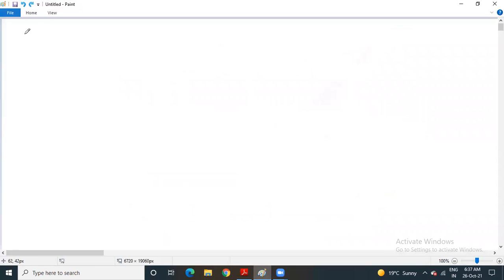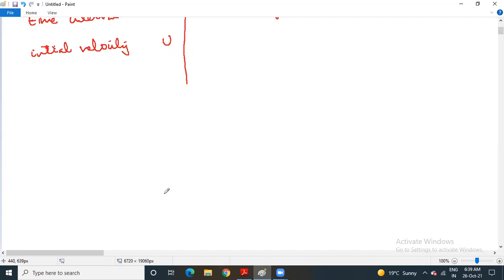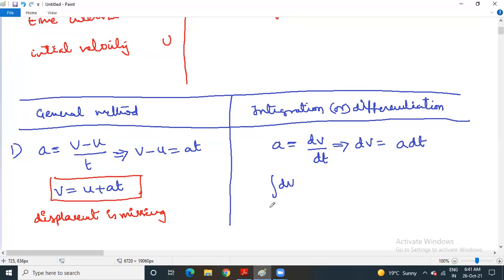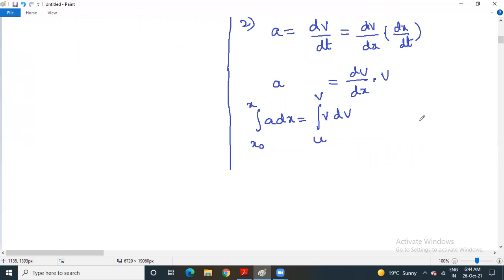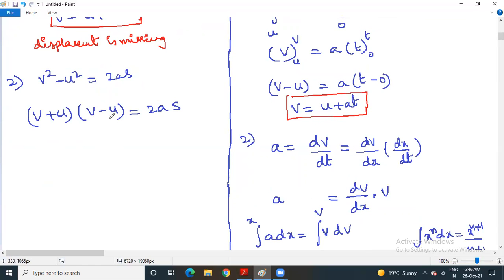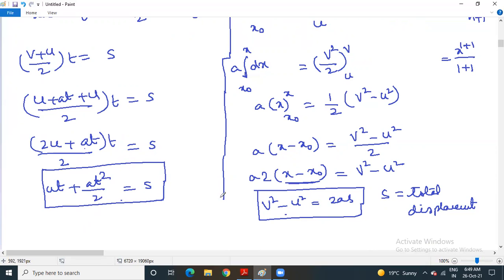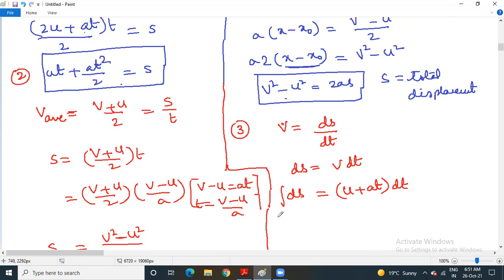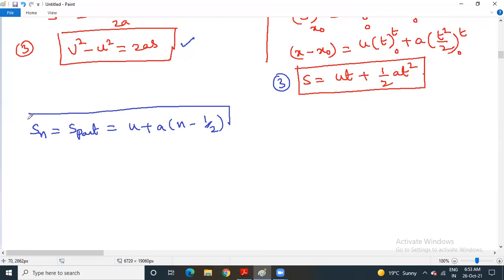9) Equation of motion & their proof (for JEE & NEET)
This video helps to prove equations of motion for JEE & NEET students